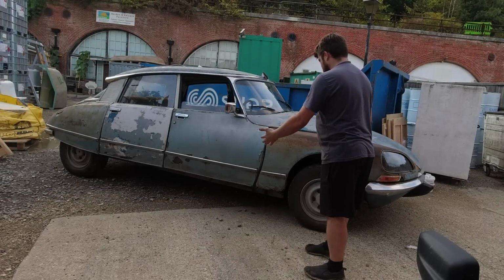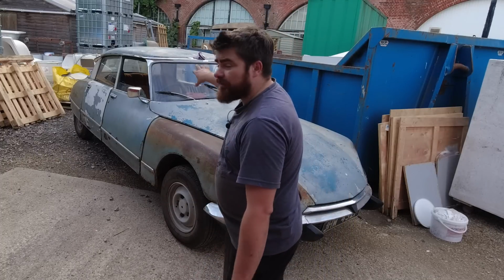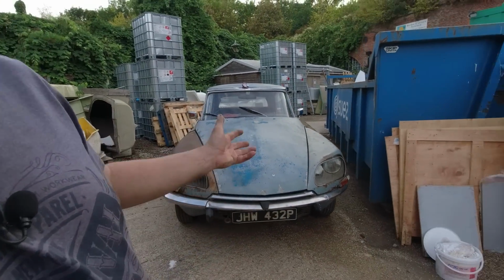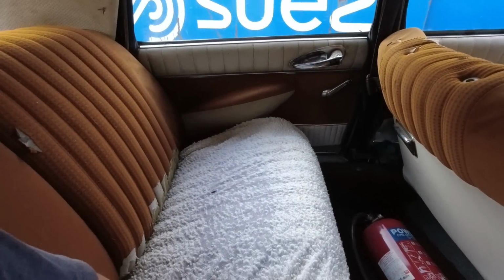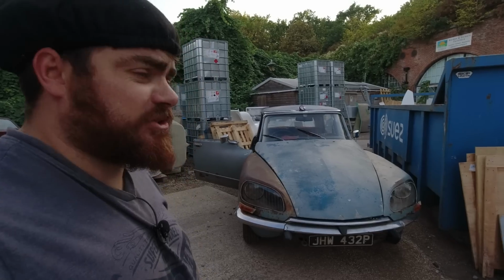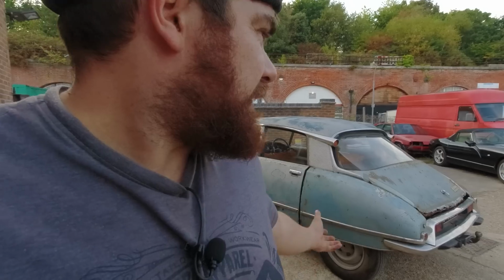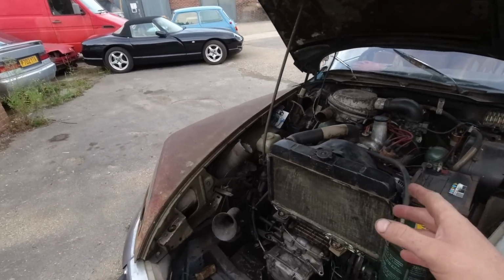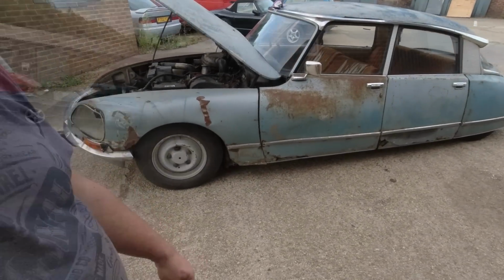CLEMENT TIME! Clement is here: Introducing my 1975 Citroen D Super 5!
My new project (because I needed more, clearly): A 1975 Citroen D Super 5, finished in many different colours, including Iron-Oxide metallic (rare dealer option).

You saw the reveal, now it's time to look around and maybe even go for a little drive around the corner...

It is not a car; It is Clement.

Did I mention I own an SM?